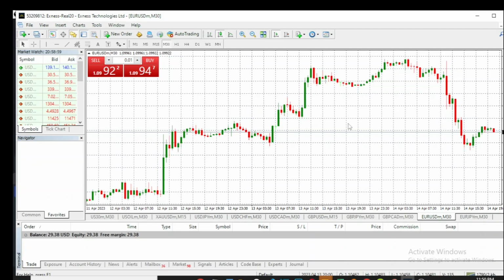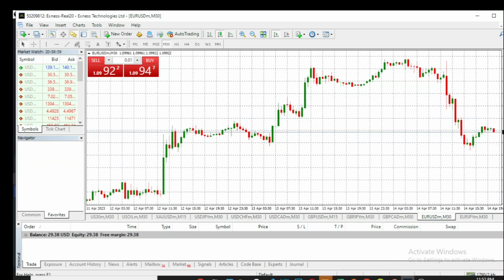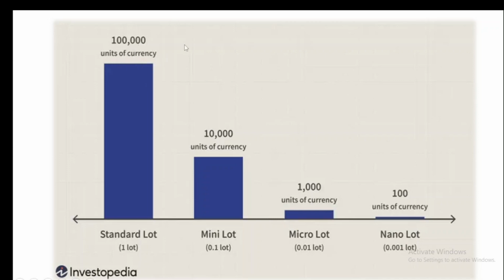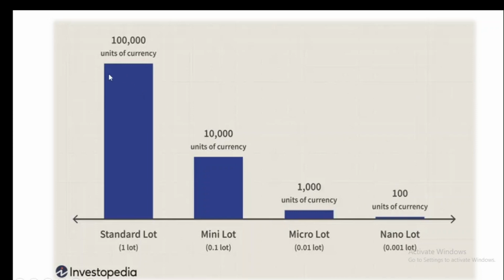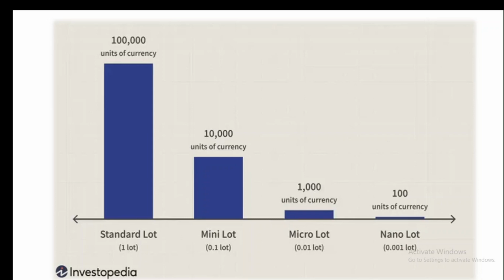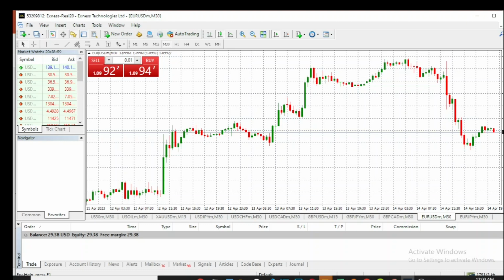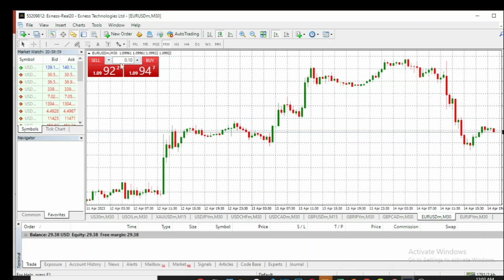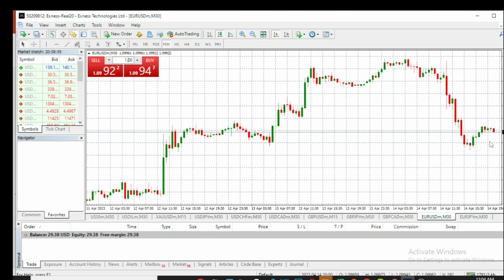What is a lot in forex trading. forex trading for beginners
In this video we clearly talk about lot size in forex and how it can impact your  trading account. We explain it in the simplest form possible

FOREX BULLS 3.0 Full forex trading course with weekly zoom classes, live analysis, student community